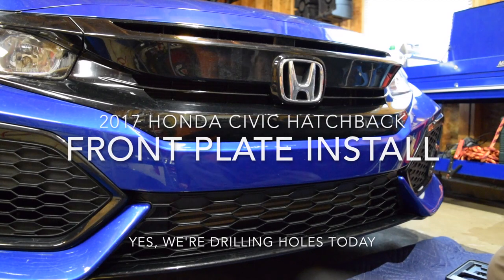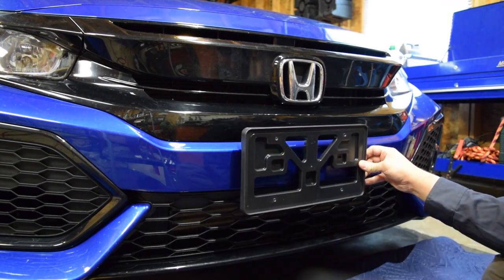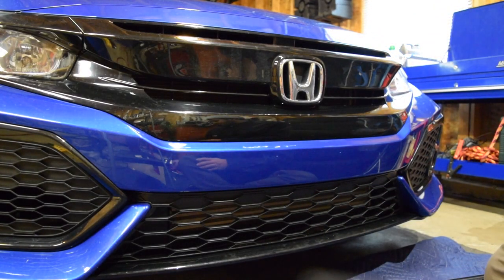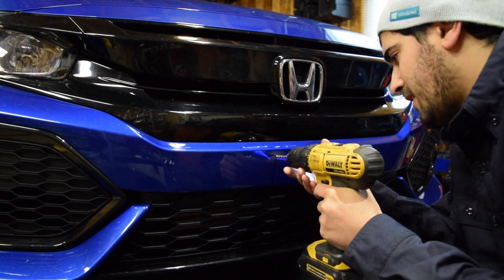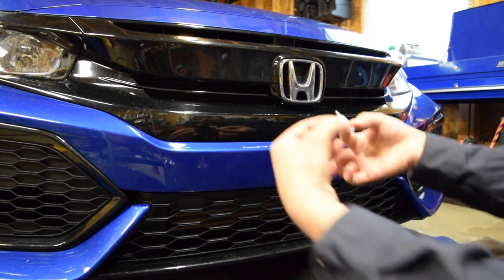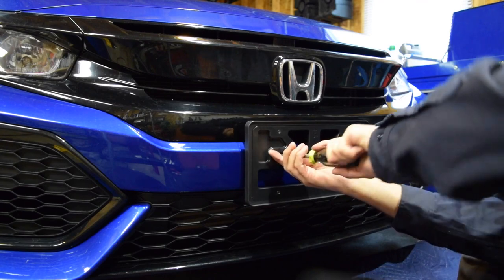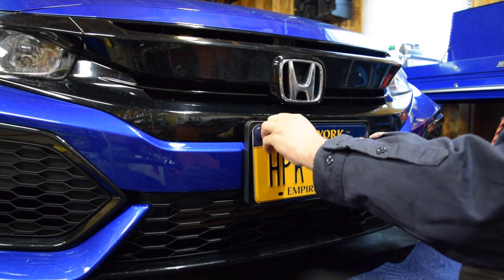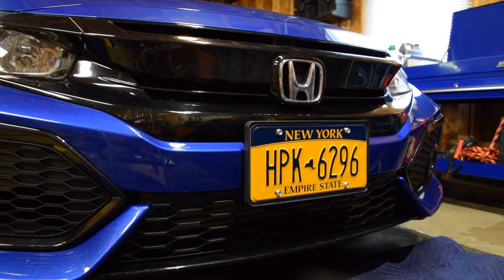Drilling HOLES in my brand new car?!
Join me as we violate the body work on my brand new 2017 Civic Sport Hatchback. If it wasn't self explanatory, learn how to install a front plate on your new car. Most people complain when dealers drill these holes for them, I requested that mine leave the front plate bracket in the trunk. And then I go ahead and do this. Hate incoming.